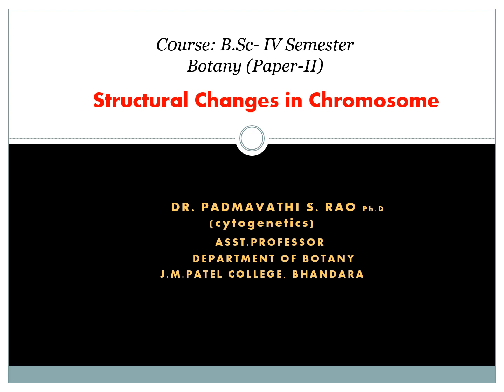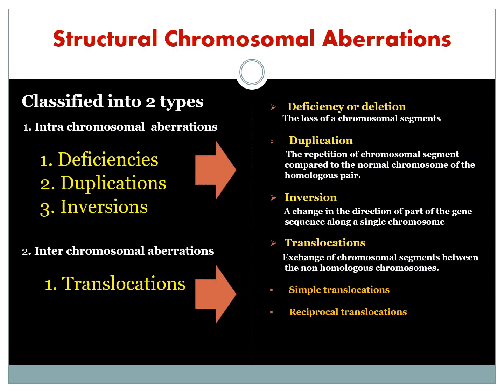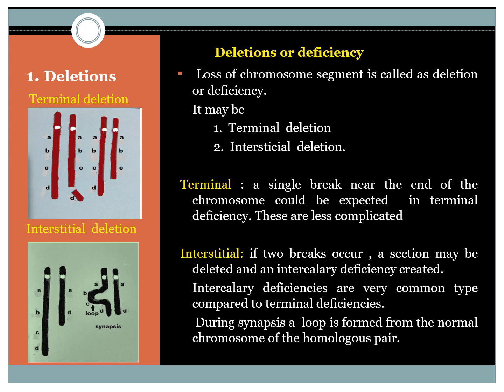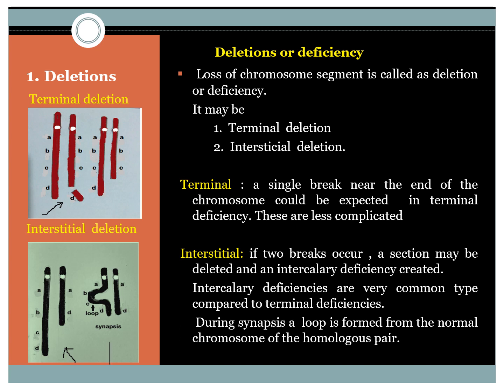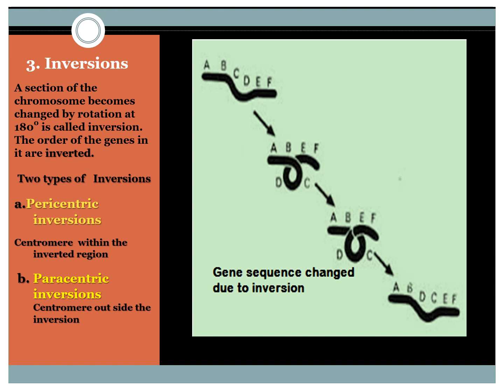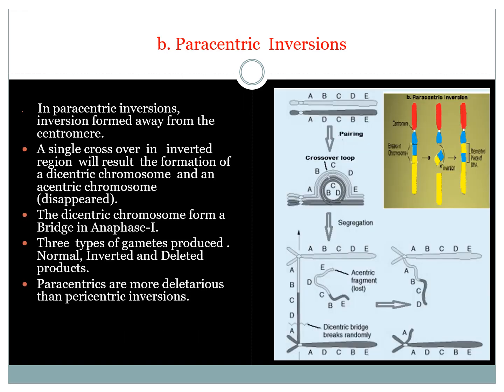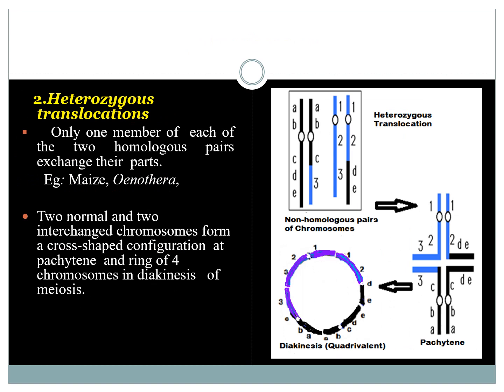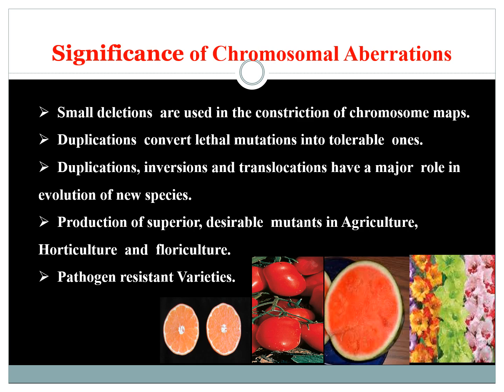Lecture on Structural Changes in Chromosome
🧬 What happens when a chromosome undergoes structural changes? In this detailed lecture, we explore the different types of structural chromosomal changes, their causes, and the significant biological impacts they can have.

📌 In This Video, You’ll Learn:

What are chromosomal aberrations?

Types of structural changes: Deletions, Duplications, Inversions, and Translocations

Mechanisms that lead to chromosomal rearrangements

Genetic disorders linked to chromosomal structural changes

Techniques for detecting chromosomal alterations in the lab

🎓 Perfect for students studying genetics, cytogenetics, and molecular biology, or anyone looking to understand the intricacies of chromosome structure.